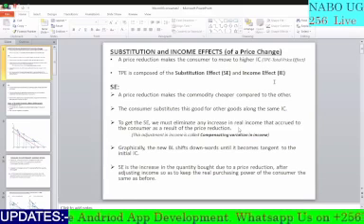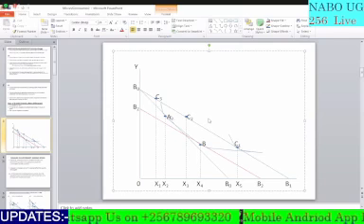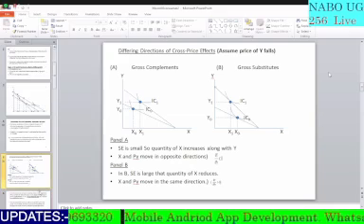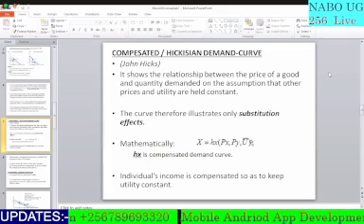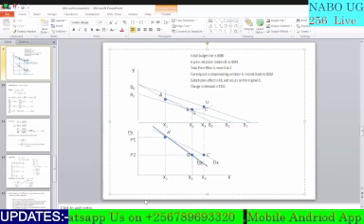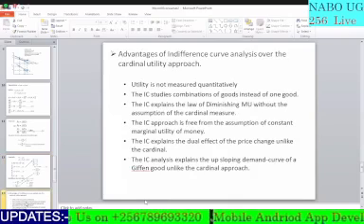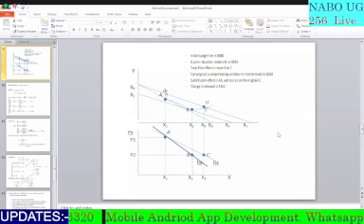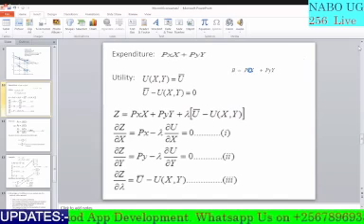BBA: Zoom Lecture Recording of Micro Economics on 2nd March 2022 By Dr JTeera Year 2 Semister 1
NOTE: This is the Official Youtube Channel For Nyesiga Naboth.📣